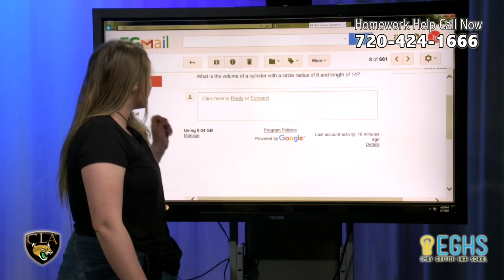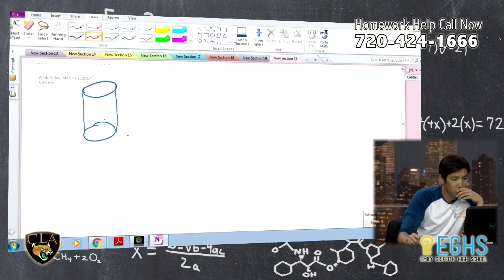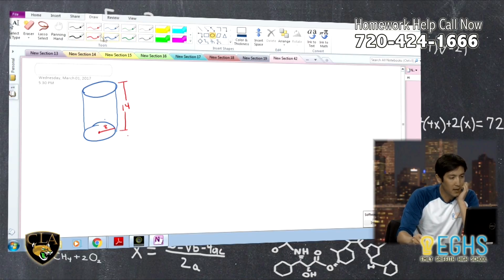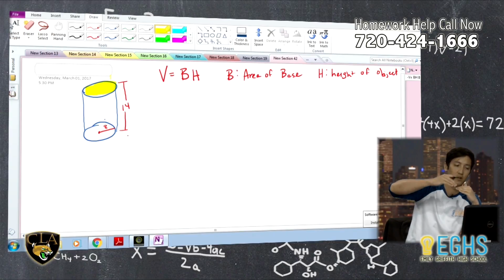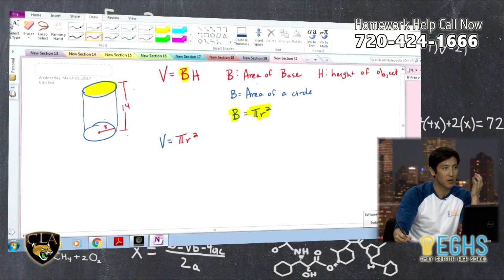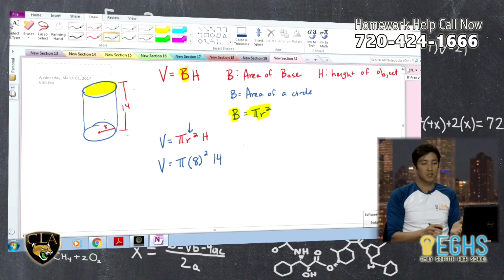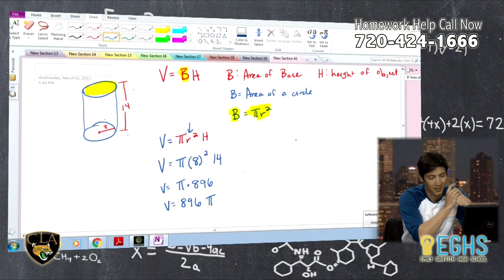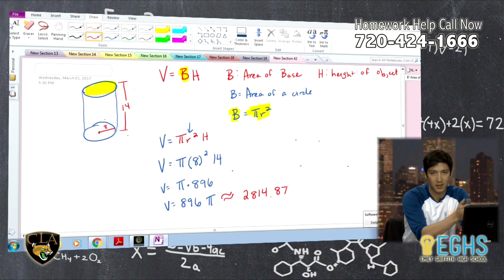Finding volume for a cylinder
Nate helps find the volume of a cylinder with certain measurements.